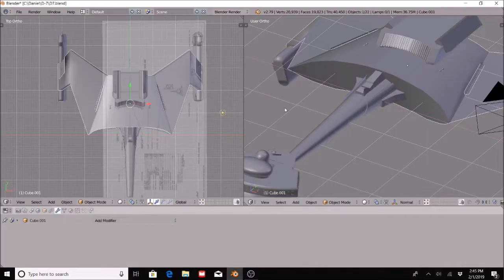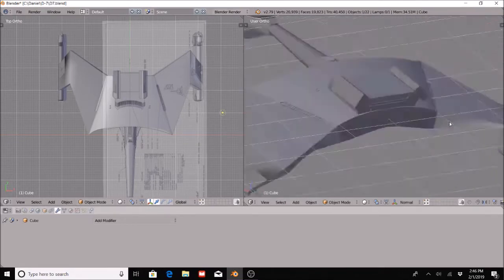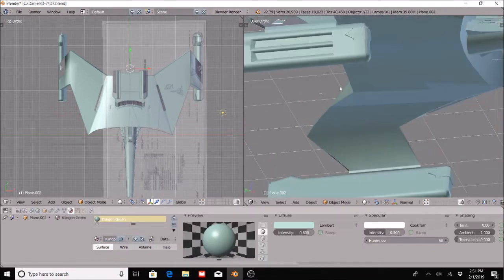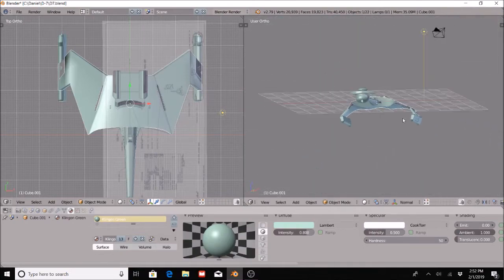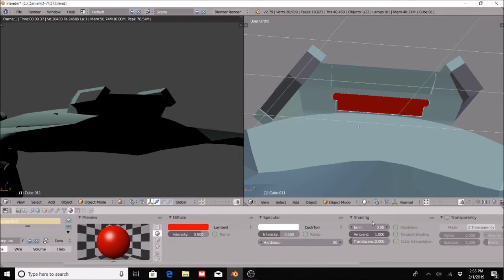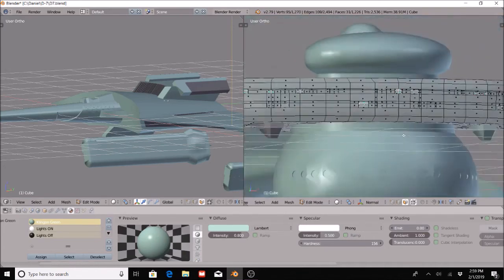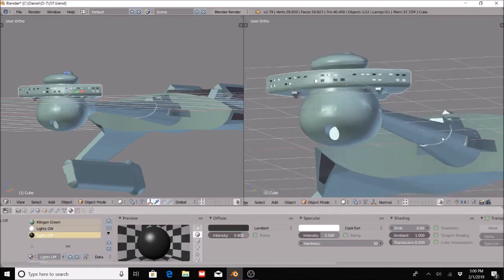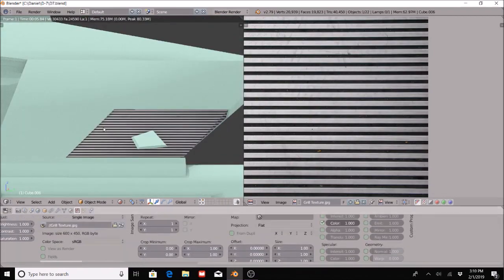Texturing the D-7 Klingon Cruiser: Part 1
This is kind of a continuation of the D7 series but this time I am working on texturing the ship.  Originally it was to be a single episode but it took longer that I expected so it is now going to be a three part series.